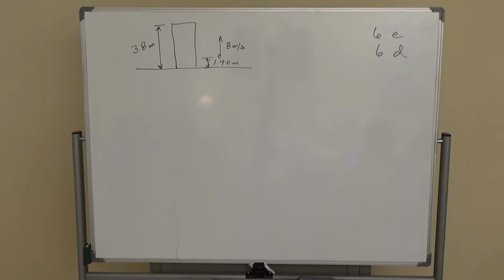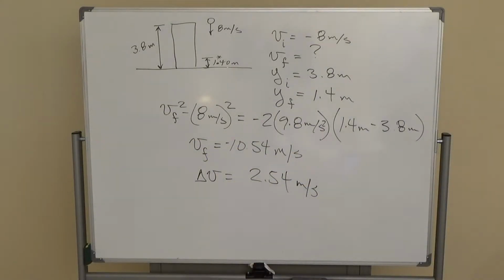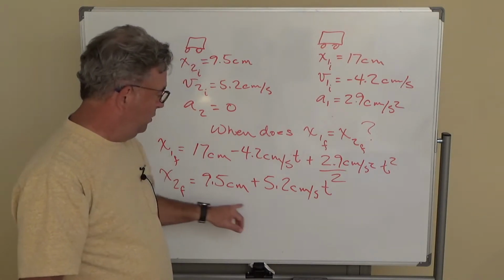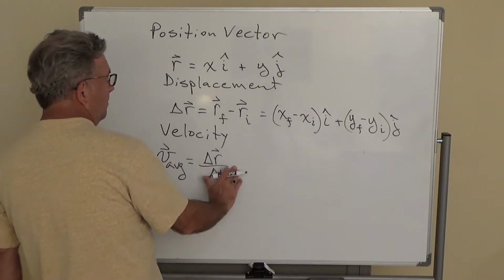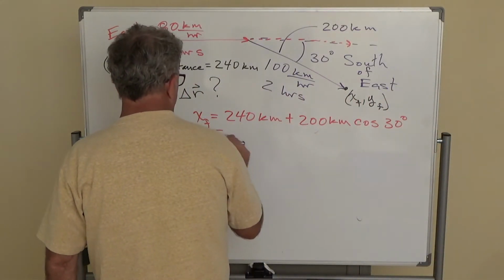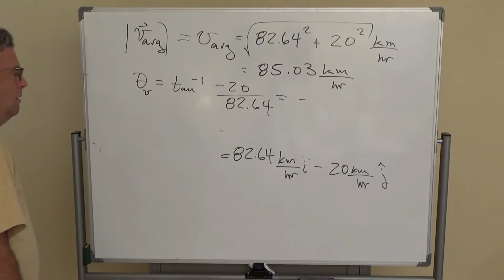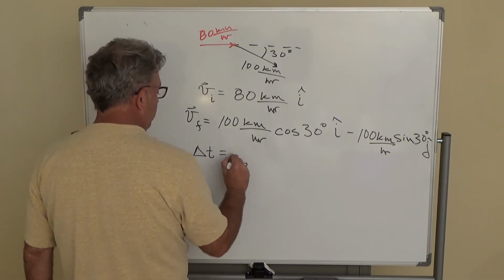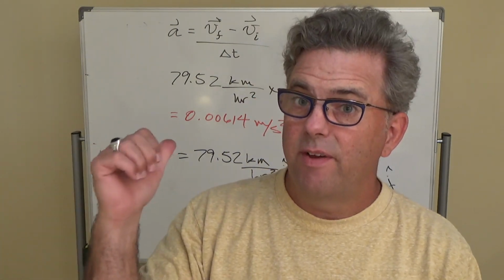200713 Two dimensional considerations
Intro to two-dimensional motion.